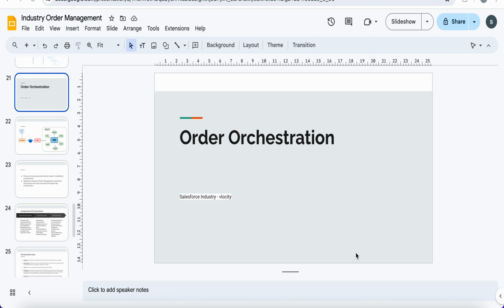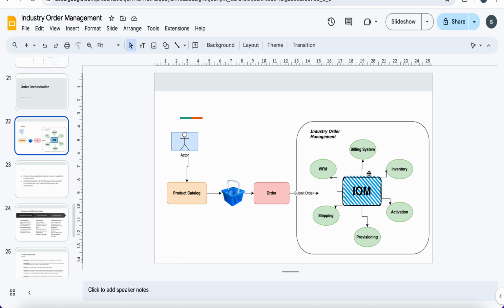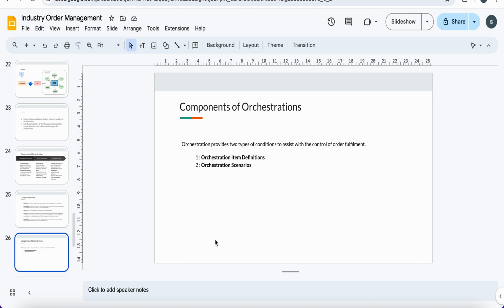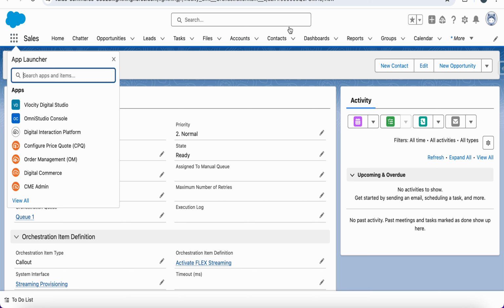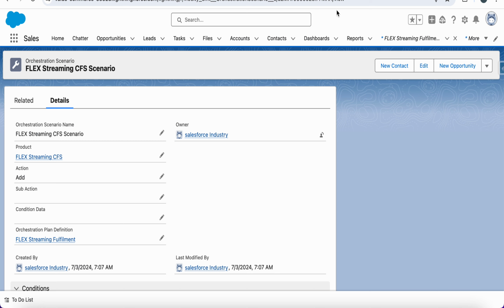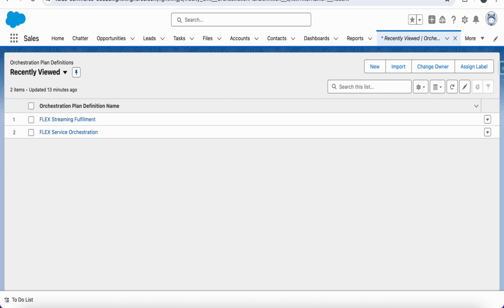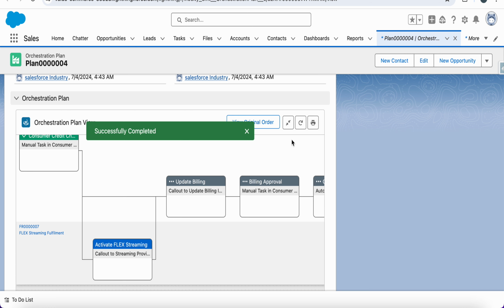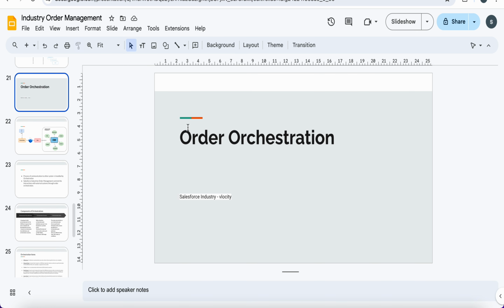What is Salesforce Industry Order Orchestration | Comprehensive Overview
In this video, we dive deep into **Salesforce Industry Order Orchestration**, a powerful tool designed to streamline and optimize order management processes across various industries. 🌟

- **Introduction to Industry Order Orchestration:** Understand what Industry Order Orchestration is and how it fits within the Salesforce ecosystem.
- **Key Features:** Explore the core features that make this tool essential for managing complex order workflows.
- **Benefits:** Discover the advantages of using Industry Order Orchestration, including increased efficiency, better customer experiences, and reduced operational costs.
- **Use Cases:** See real-world examples of how different industries leverage this tool to enhance their order management processes.
- **Implementation Tips:** Get practical advice on how to implement Industry Order Orchestration in your organization successfully.

**Chapters:**
0:00 Introduction
1:45 What is Industry Order Orchestration?
4:20 Key Features